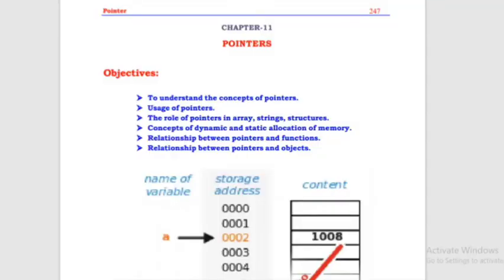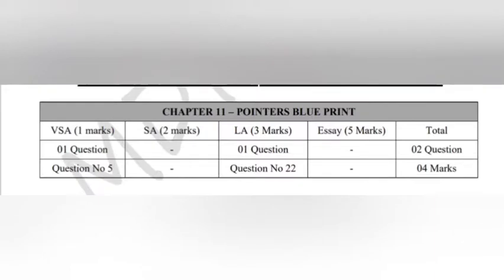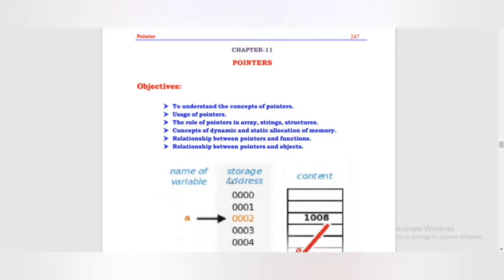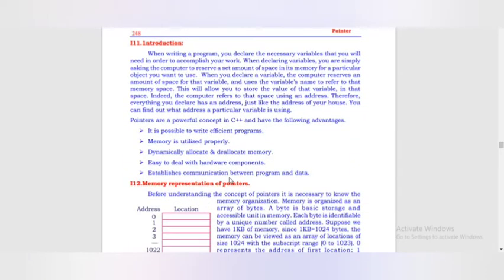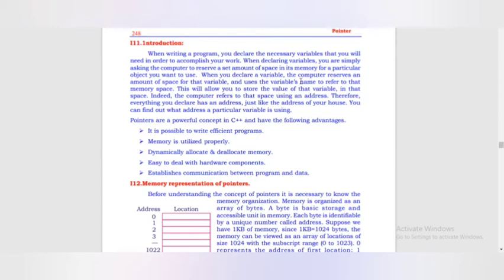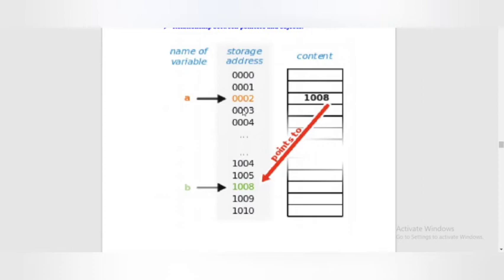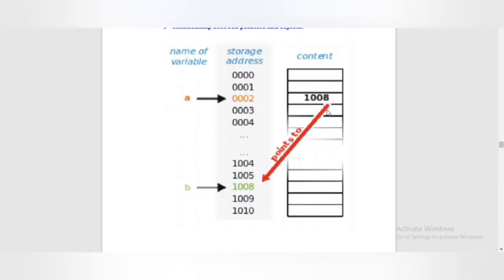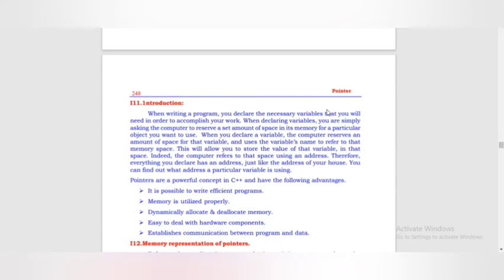2nd PUC CS|Pointers|Introduction|Chapter-11|Part 1| objectives of Pointer| Pointers in C++